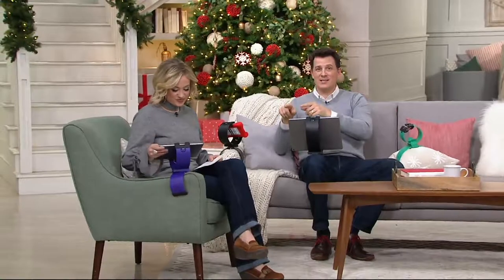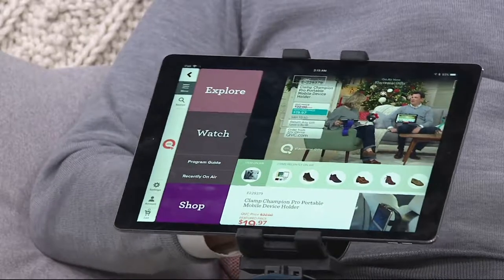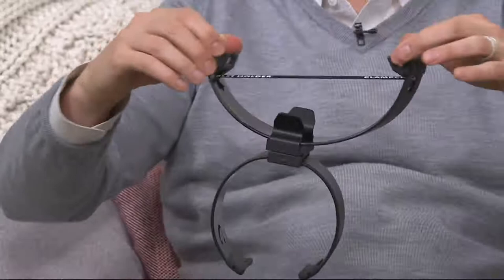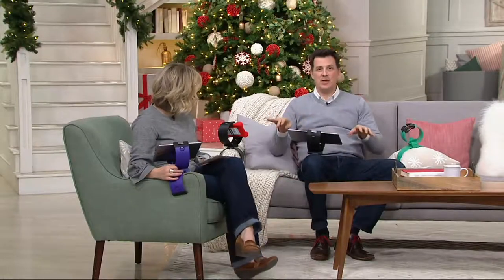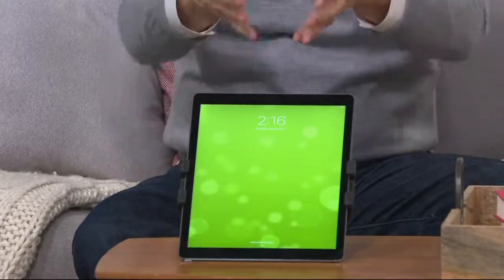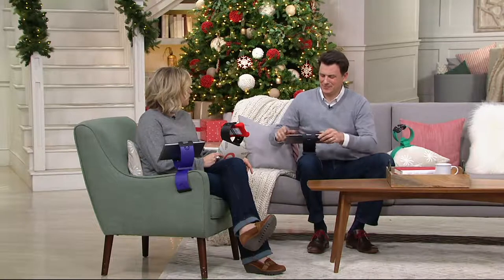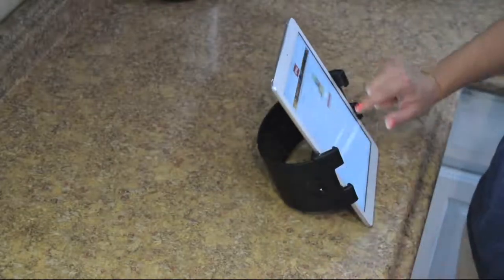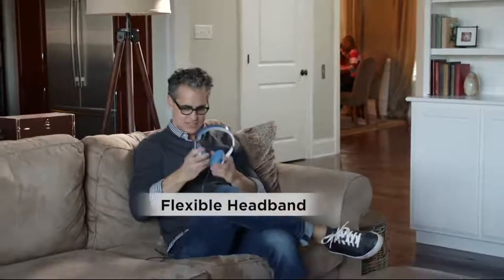Clamp Champion Pro Portable Mobile Device Holder on QVC